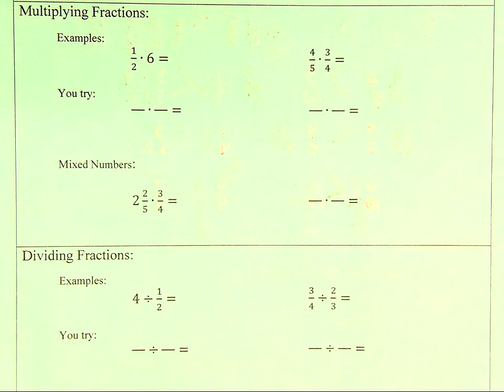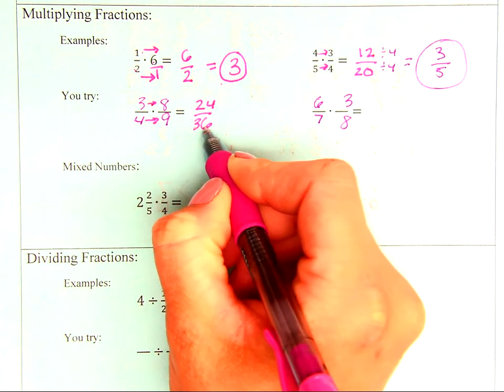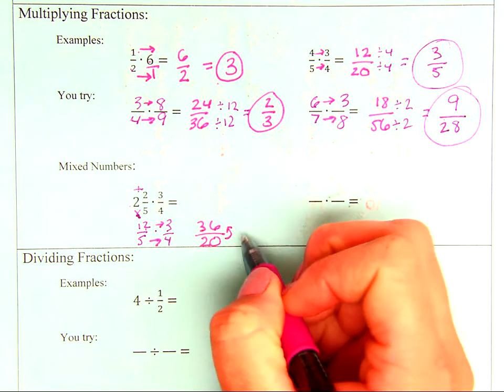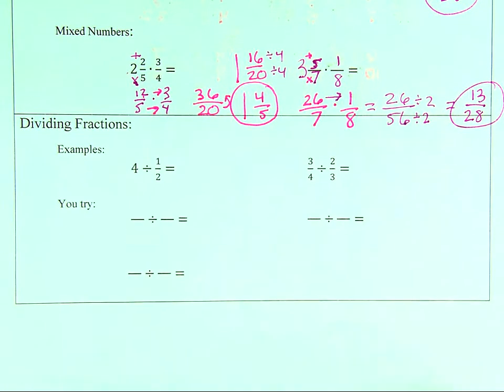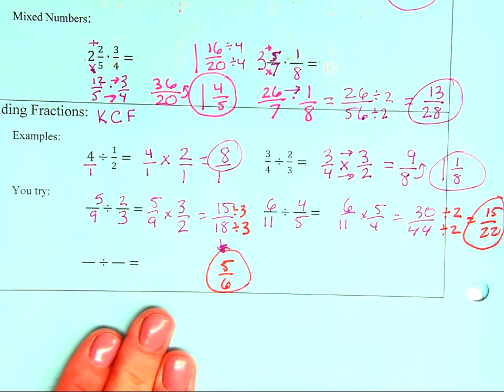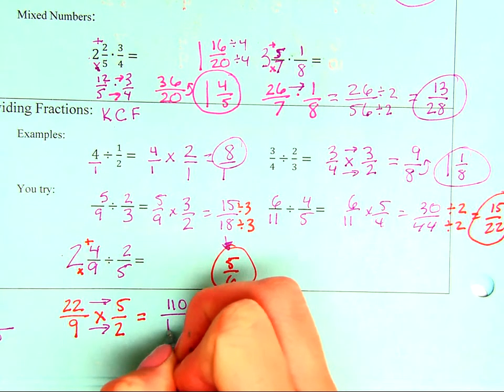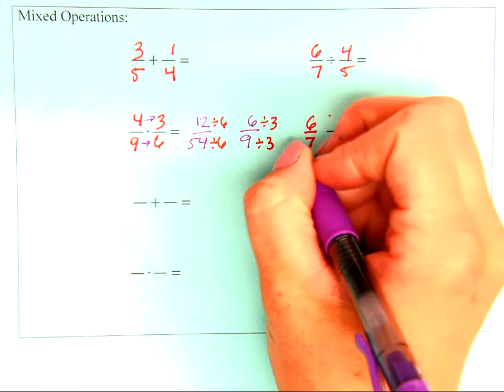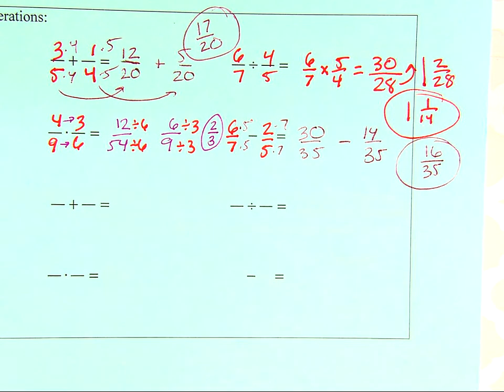Multiplying and Dividing Fractions